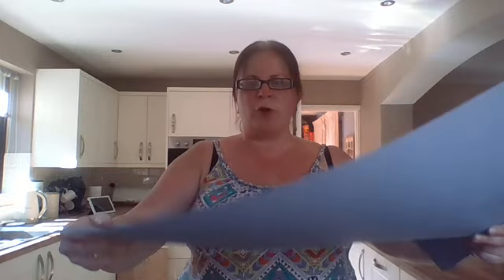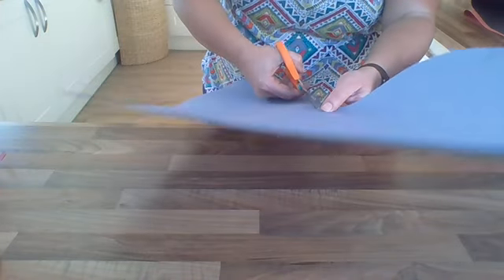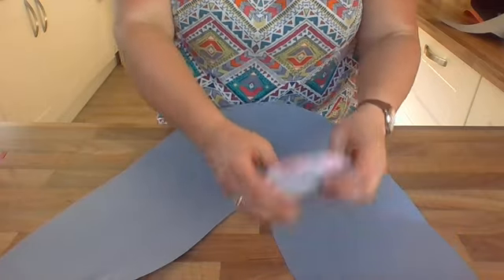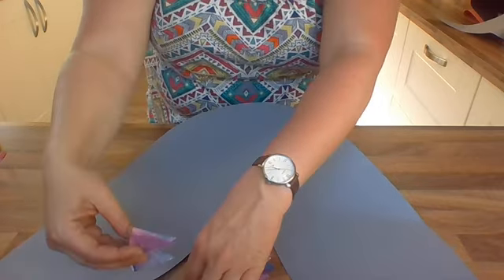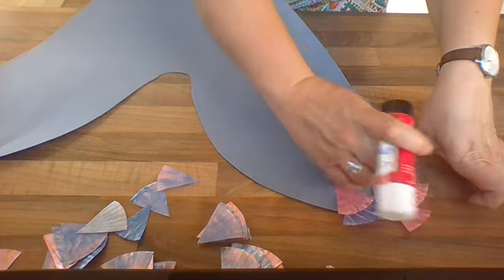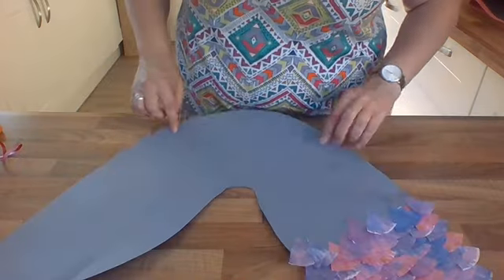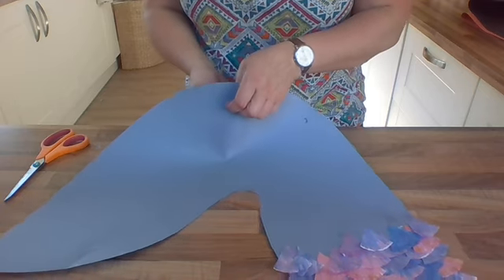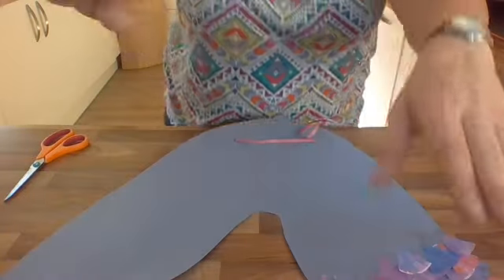How to make a Mermaid tail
You will need; a large piece of card or paper (you could tape several pieces of A4 together), pens or paints, glue, scissors and ribbon.

You will also need a single sock!!!

Please ask a grown up as always and then have fun becoming a mermaid!!